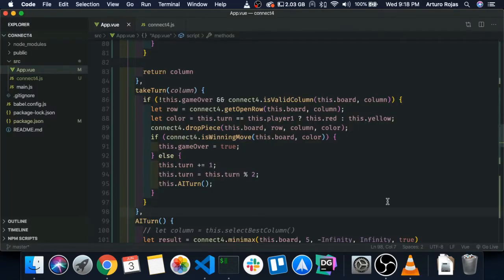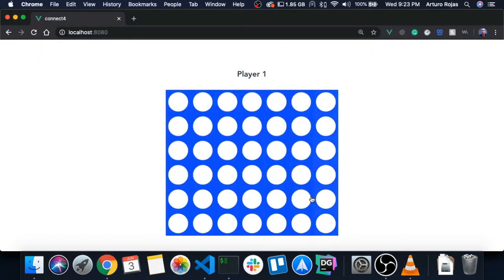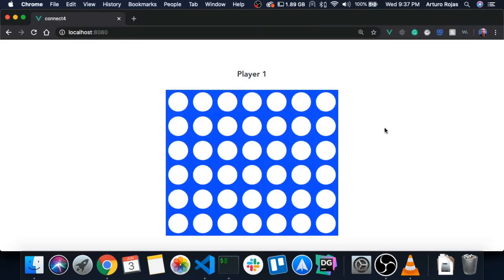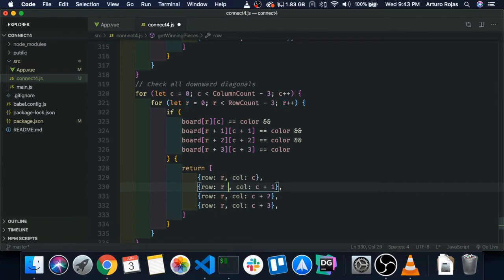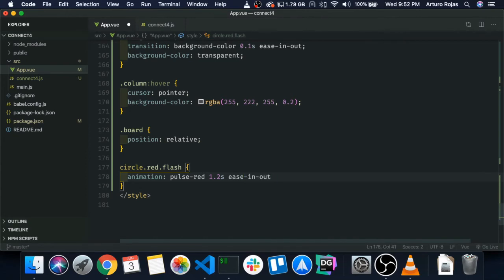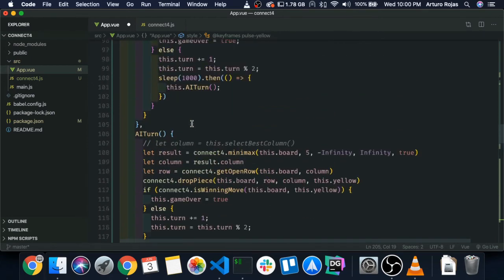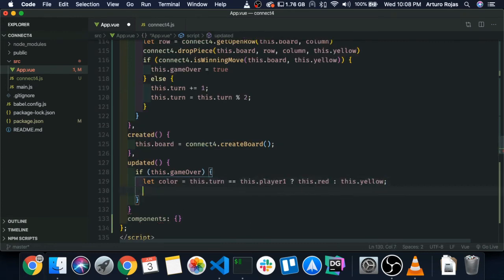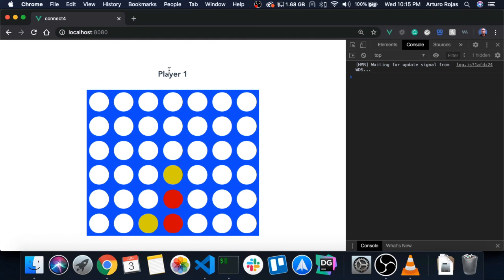Connect Four Game with VueJS - Part 9 - Final Touches